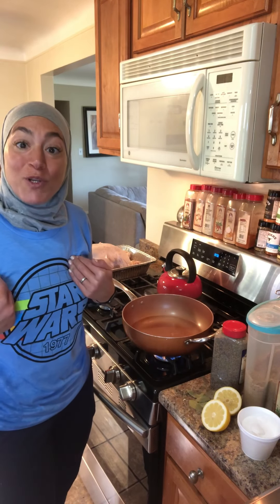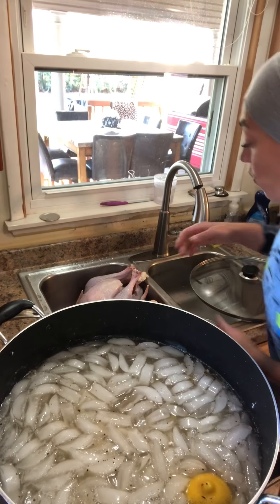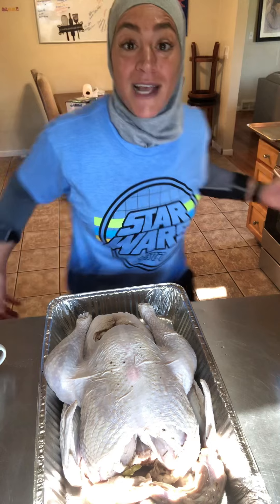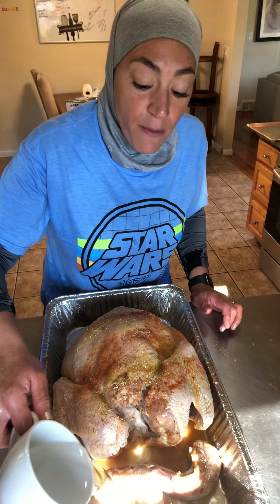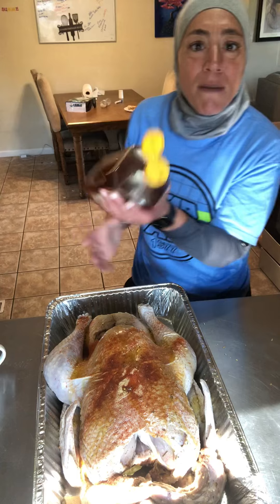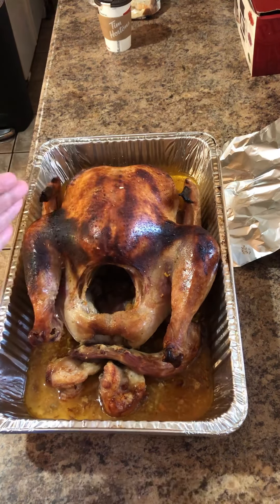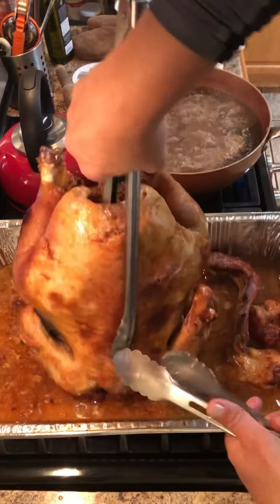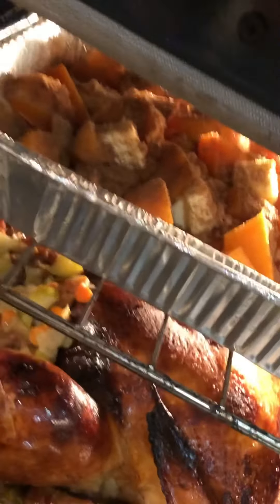Brine time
Juicing up my bird is the way to go!
Directions
In boiling pot of water add
One and ahalf cups of salt
1 cup brown sugar
2 to 3 tablespoons Italian herbs
2 to 3 tablespoons @mccormickspice
3 bay leaves
2 lemons

Allow all ingredients to simmer and completely dissolve then cool before adding them to your brine.

In a large pots combine your turkey cold water and brine. Finally allow your turkey to bathe and brain for at least 24 hours. Over brining can cause your turkey to be to salty. I only bring my turkey for 24 hours.

The following day or 24 hours later you will remove your turkey from the brain and place it into the pan you want to cook it in. Allow it to sit for at least 30 minutes, at this point it should be drying out or you can use a paper towel to dry your turkey out so we can begin flavoring or turkey before we place it into the oven.

Paprika
Salt
Pepper
Seasoning salt
Honey
two chicken bouillon cubes
1-2 cups water

Olive oil or butter
After 30 minutes of rusting let’s begin flavoring your turkey. You can use items as simple as salt pepper paprika and olive oil or butter. We use olive oil and butter because it has a low heat tolerance and creates a brown crust. Stay away from corn oil or any other oils that are not low heat tolerance. Also refrain from using too much paprika that will cause your bird to be too dark. I added extras flavor like Vegeta or @betterthanbouillon .  Keep in mind whatever you add to your bird is going to Flavor your gravy so be careful. I added honey to this turkey and it was amazing but it created a sweet gravy. Place your turkey in the oven on the middle rack and bake for 15 minutes for everyone pound. What does that mean exactly. If you have a 12lb 🦃 =3hrs
16lb 🦃 =4hrs
20lb 🦃 =5hrs

Do not overcook your bird. This will cause your bird to be dry.

Note- after two hours of baking flip your turkey breast side down.
Note- allow your turkey to rest for 30 minutes before/after baking.